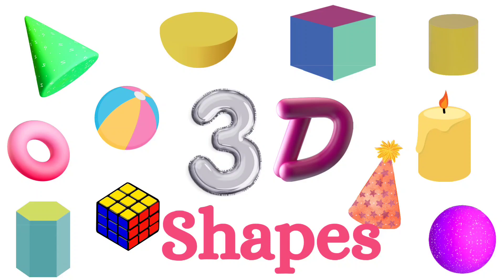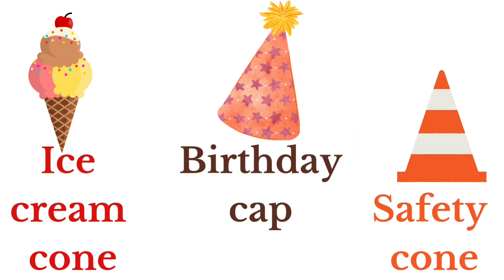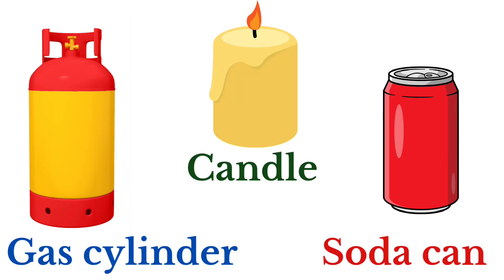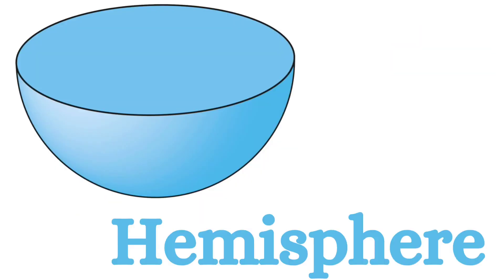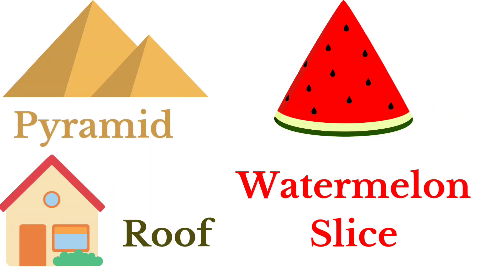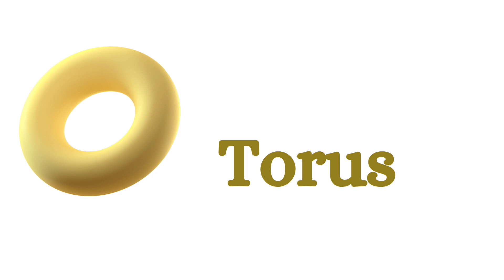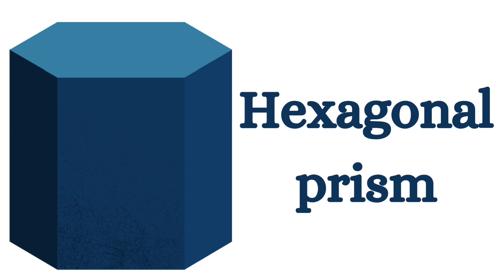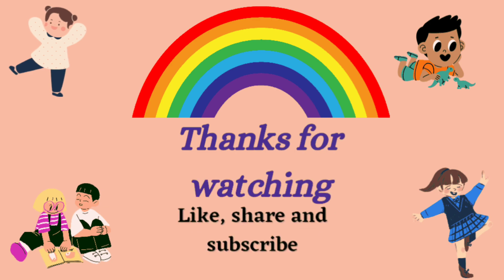3D shapes ll Math solid shape objects ll Learn different solid shapes for children ll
solidshapes

In this video kids will learn about different 3d shapes from the objects that we are seeing daily.

Happy learning☺☺